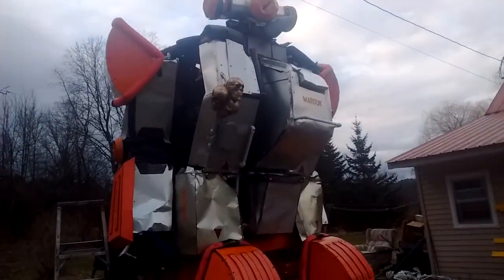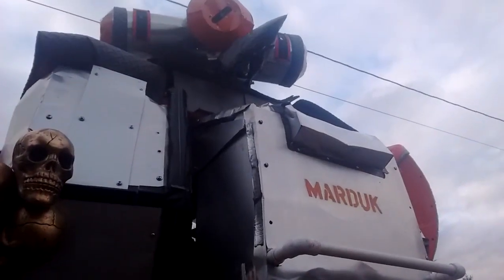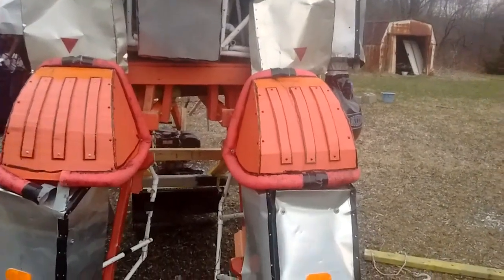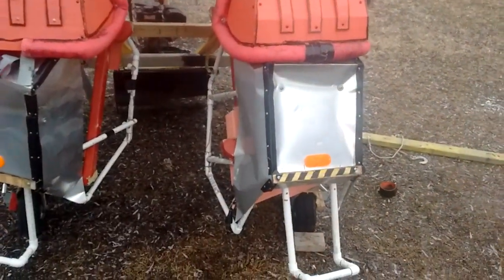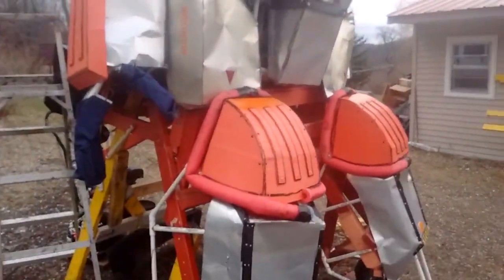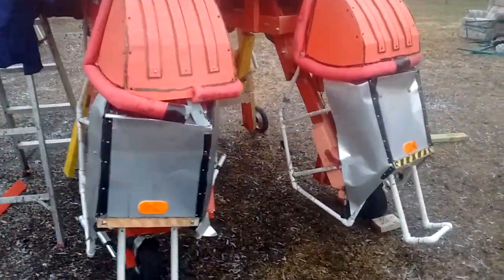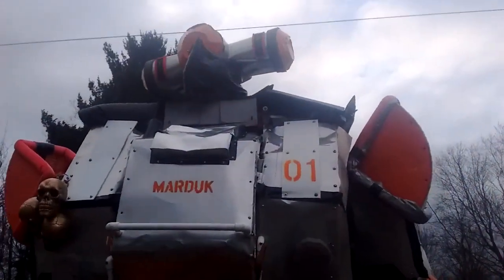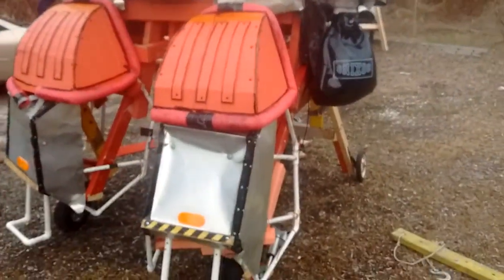Arms Tested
The arms are pretty much functional now, maybe the full systems test soon?